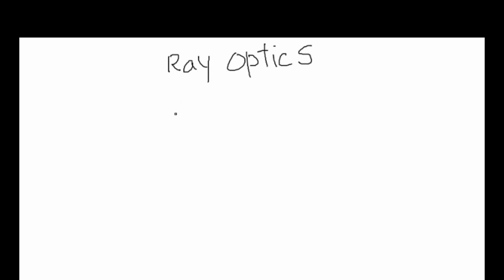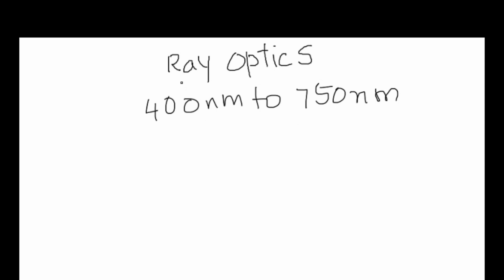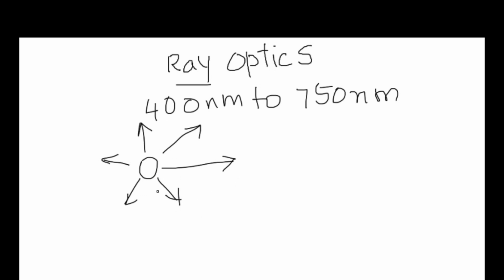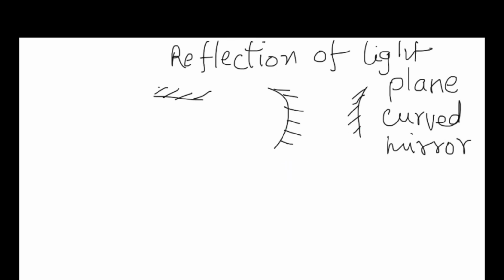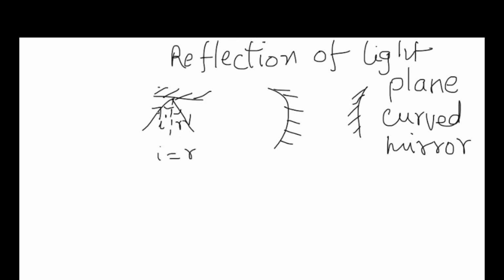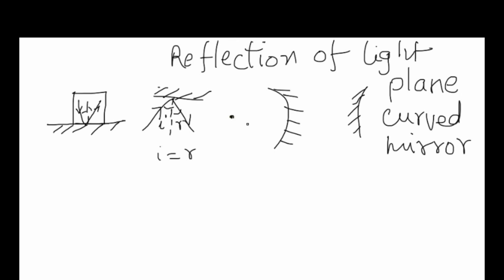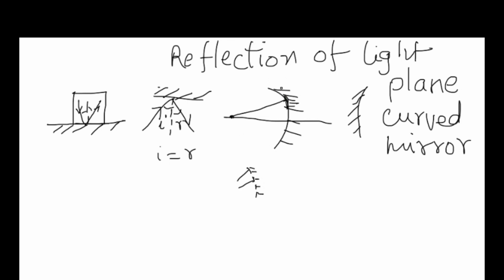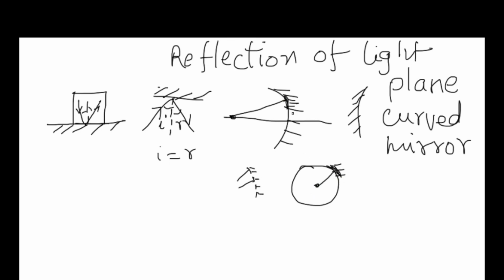Ray Optics - Lesson 1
An intro to Ray Optics, i=r for plane and curved mirrors